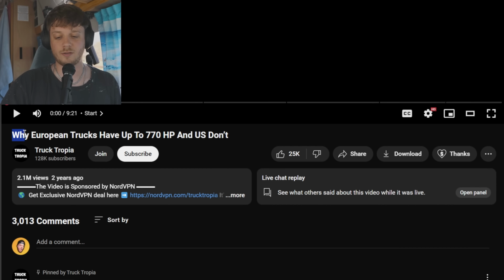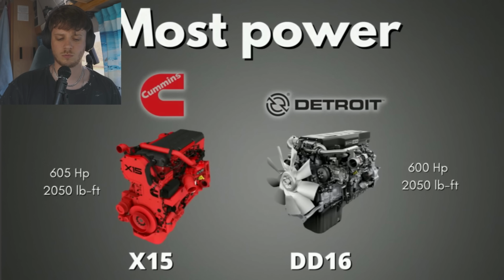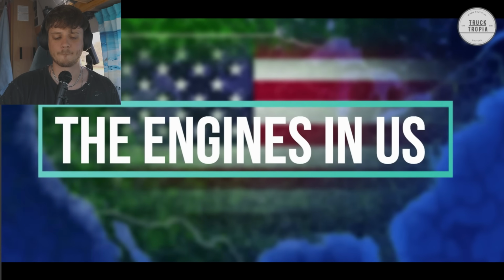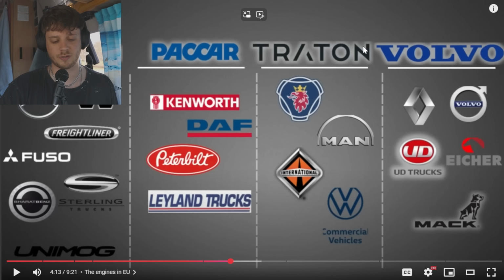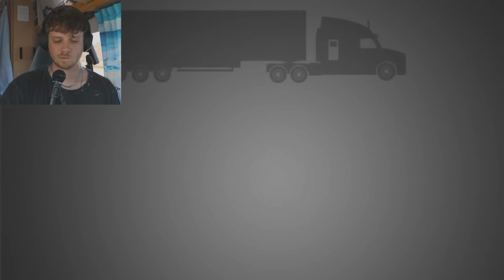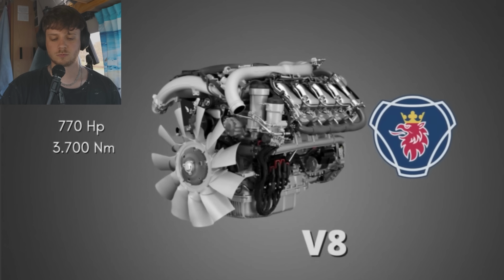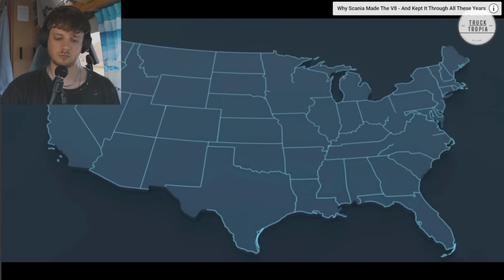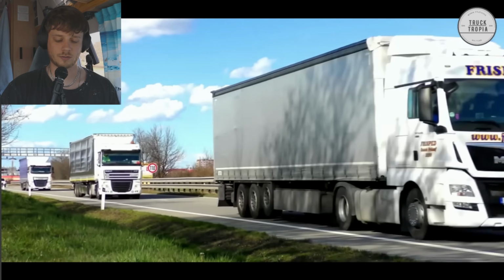American Reacts to Why European Trucks Have Up To 770 HP And US Don’t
My name is Sean Huggins, I am just a simple American looking to learn more about life in Europe!  Everything related to the European Union, or even just countries in Europe.  Let's learn some things and have some fun along the way!